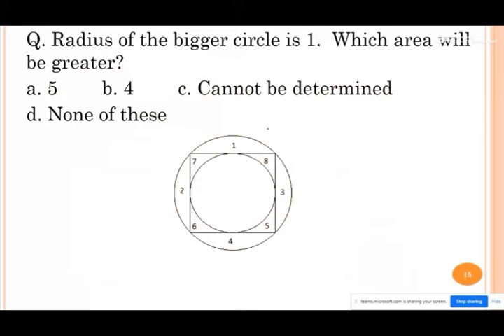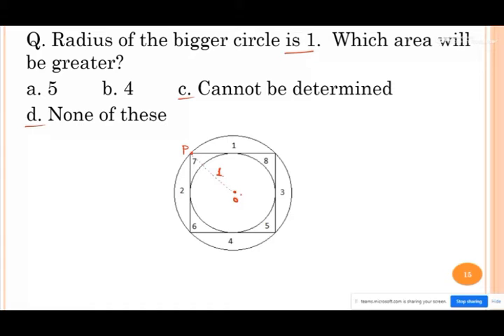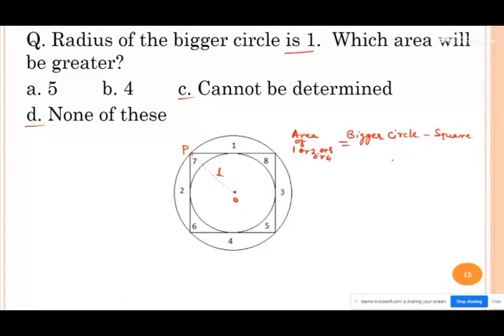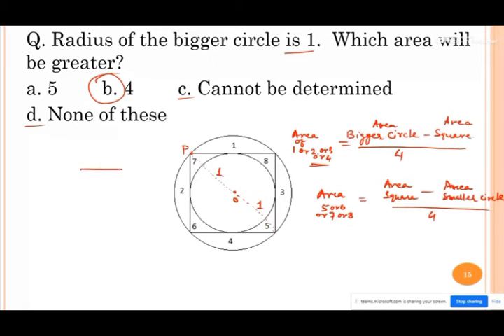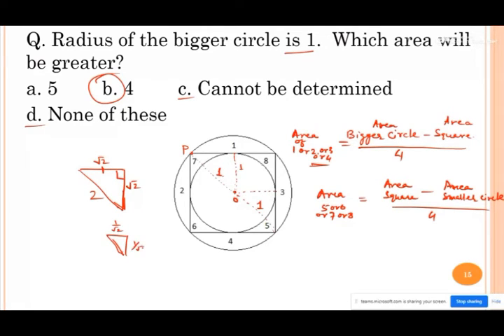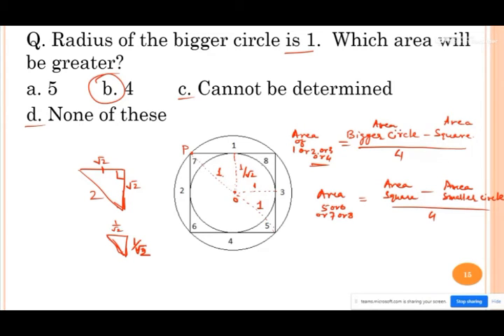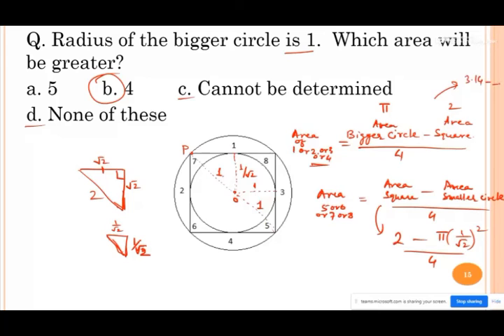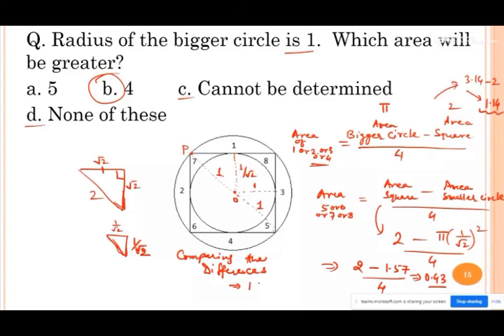Wipro/TCS NLTH-2021Aptitude Questions and Answers | Company Specific Training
Wipro/TCS NLTH-2021 Aptitude Questions and Answers | Company Specific Training